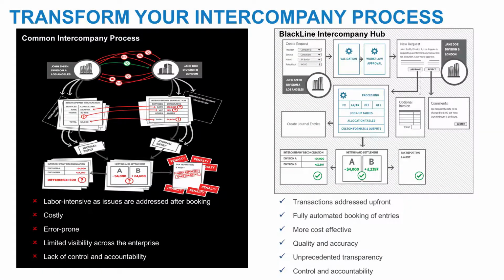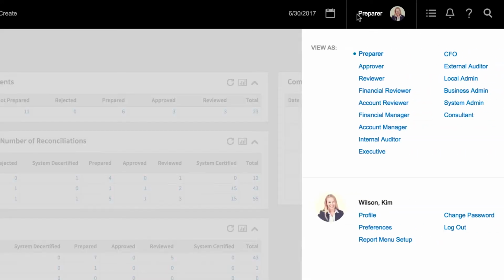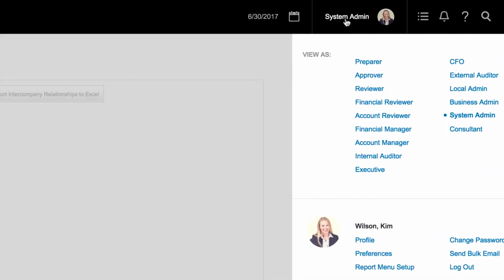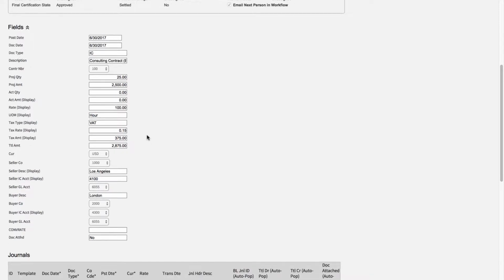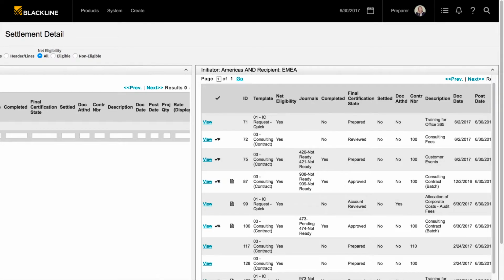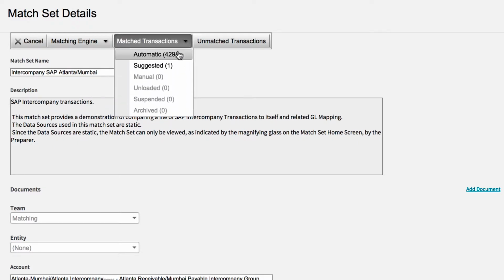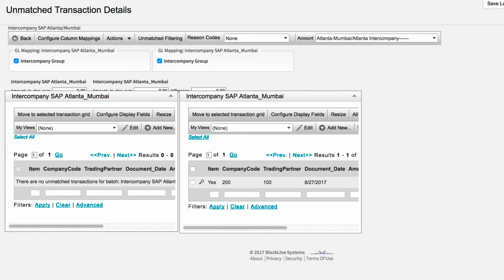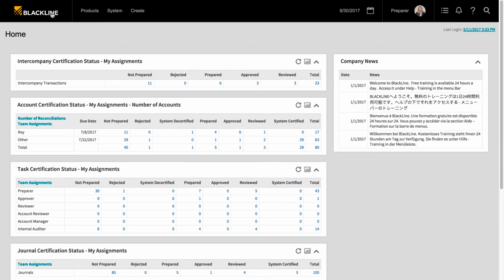08 02 19 IC Recording